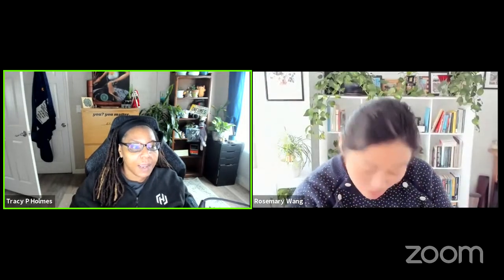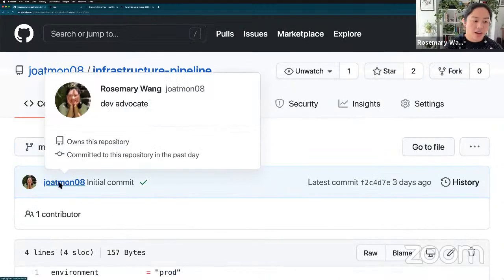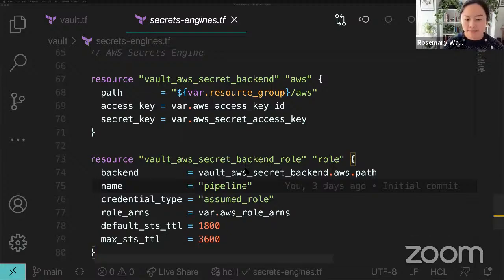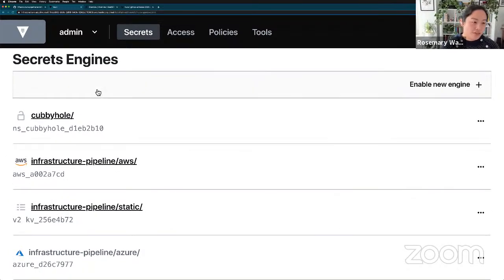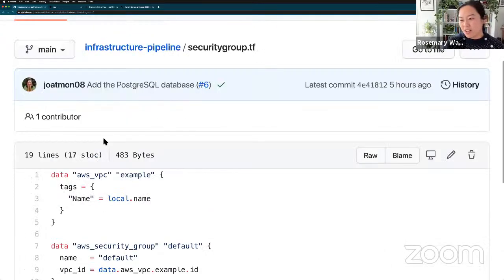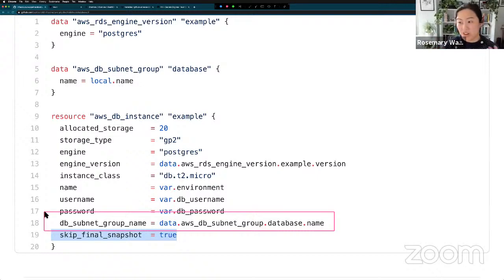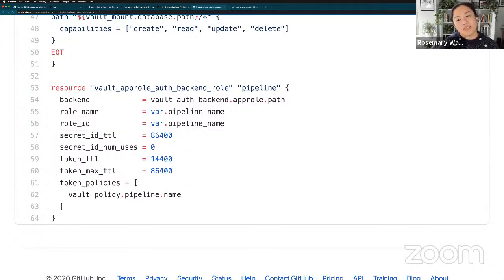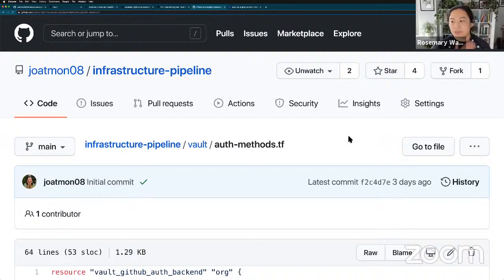AWS re:Invent - Short-lived Credentials with HashiCorp Vault & Terraform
Join Rosemary Wang and Tracy Holmes for this Terraform & Vault deep dive during AWS re:Invent: "Short-lived Credentials with HashiCorp Vault & Terraform"